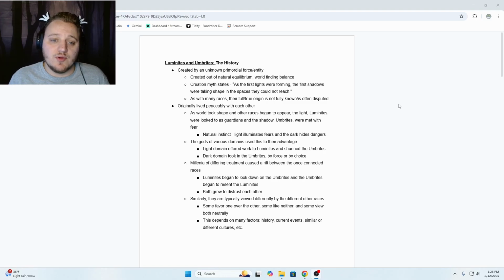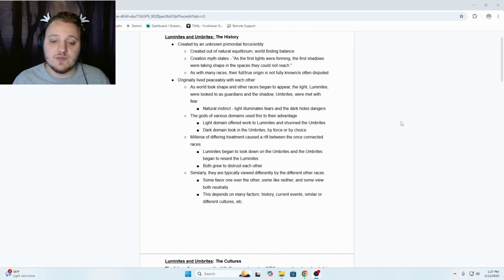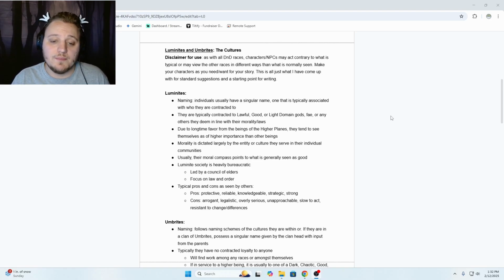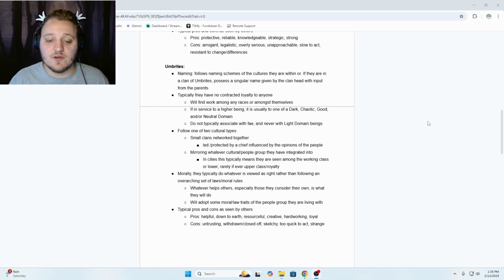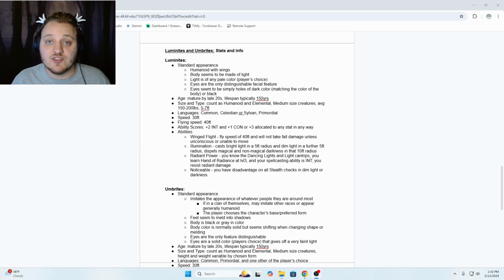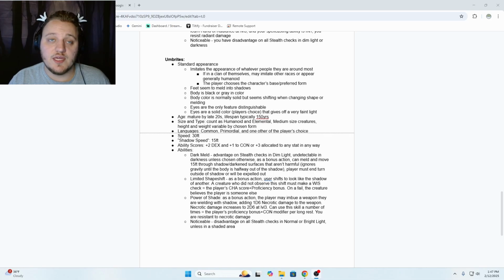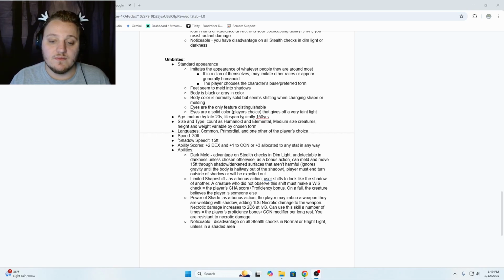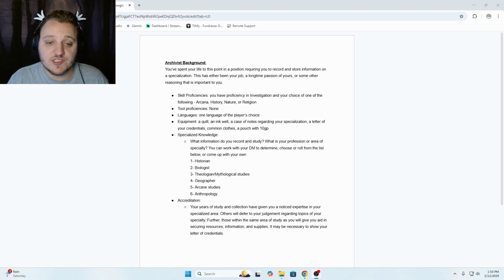DnD Class: Homebrew Races, Background, And Class: Part 1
In Part 1 we discuss the homebrew races, the Luminites and the Umbrites, and the homebrew background, the Archivists, that I created!